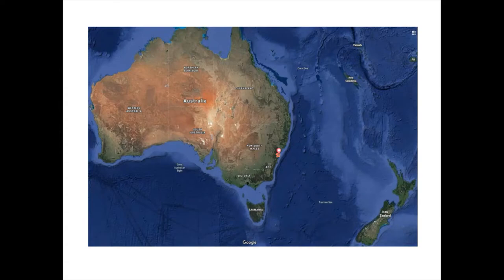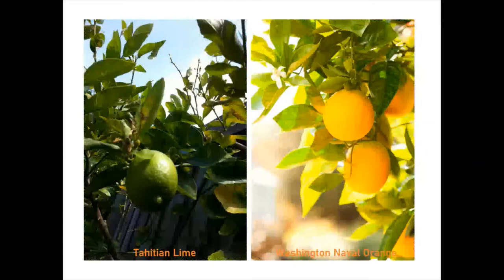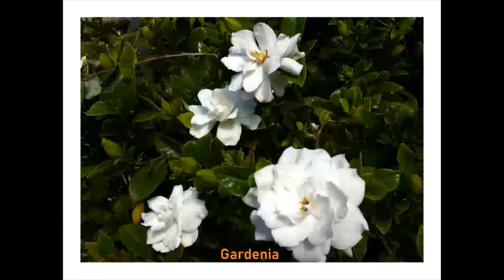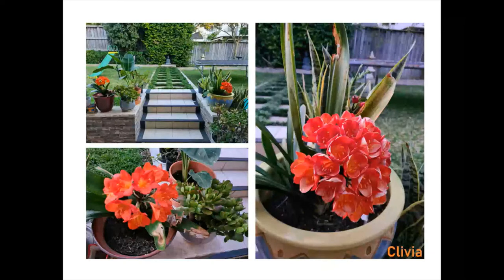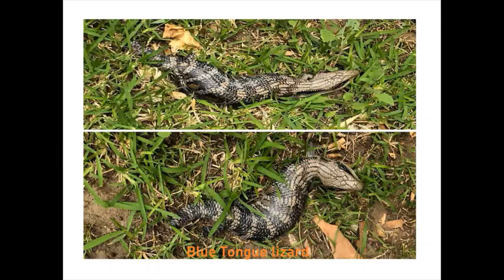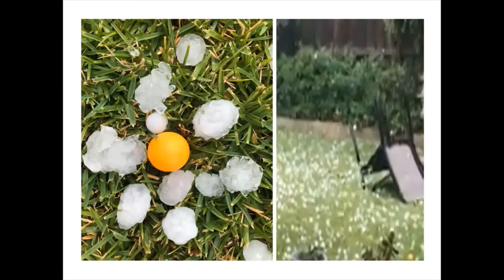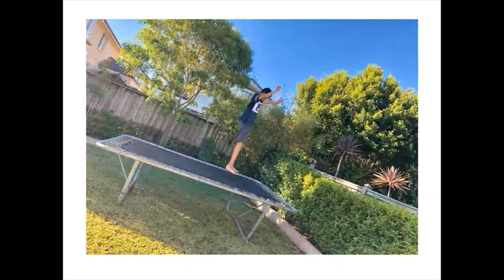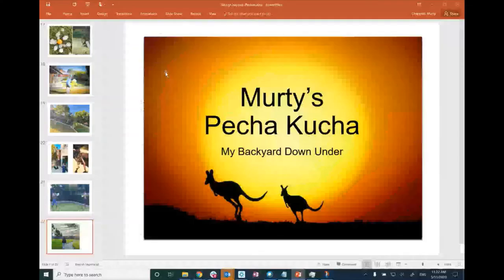My Backyard Down Under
A Pecha Kucha presentation is a format that uses 20 slides or images that are displayed for 20 seconds each. The slides will move automatically as the presenter is speaking.